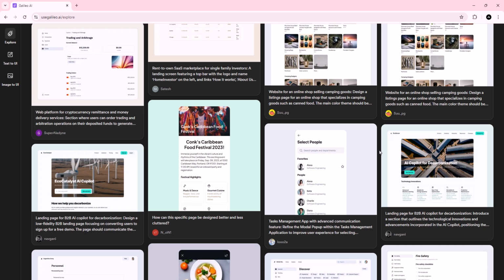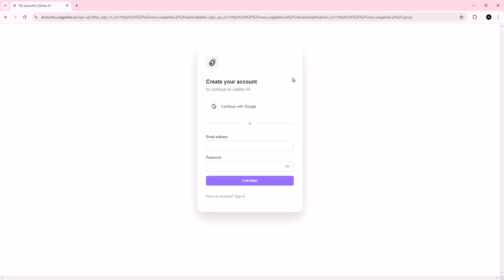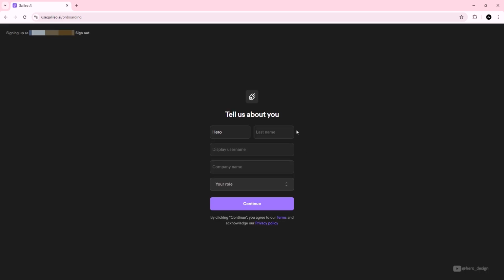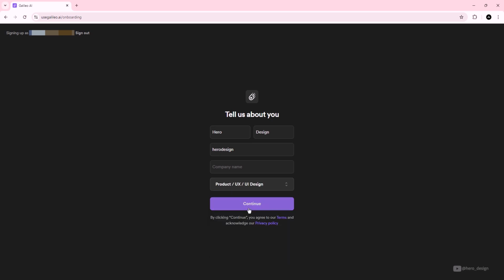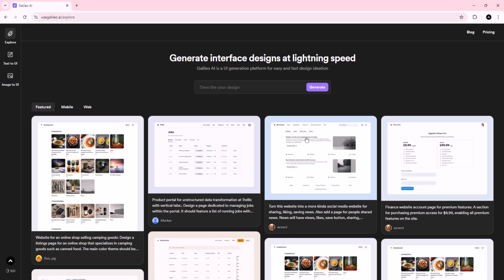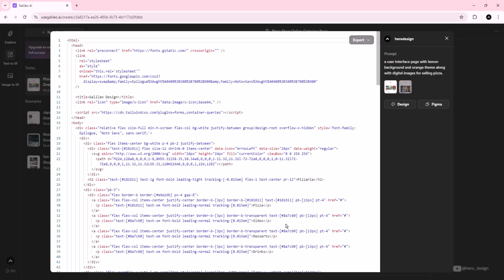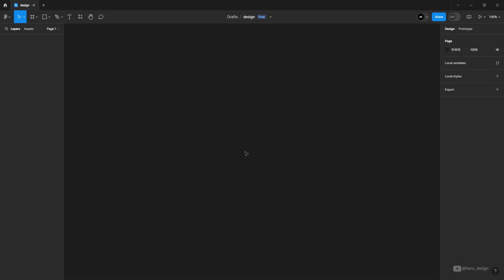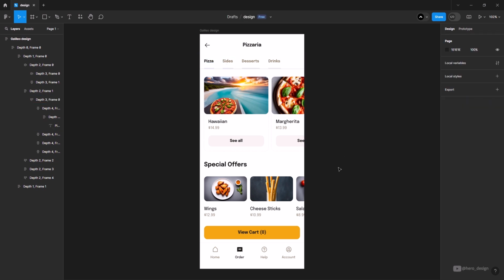Create an attractive UI under 30 seconds: Editable in Figma!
No more spending hours on design!
Learn how to design an attractive and user-friendly interface in just 30 seconds with the help of artificial intelligence through this short and practical tutorial. In this video, we show you how to turn your ideas into reality using AI tools and create creatively designed, modern user interfaces. Even if you have no prior design experience, by following this simple tutorial, you can achieve amazing results.